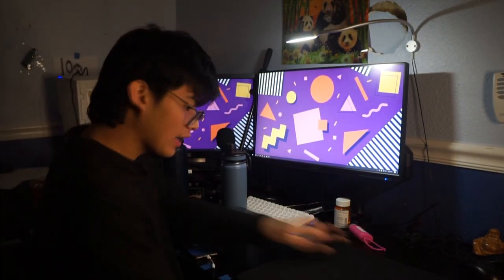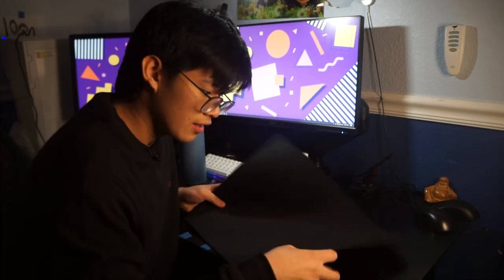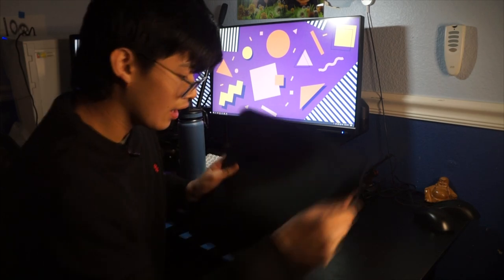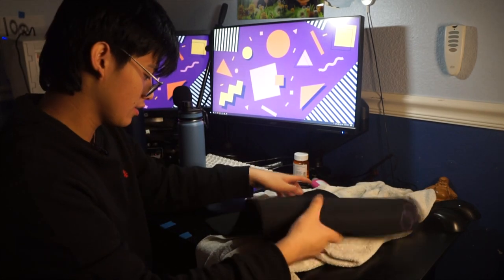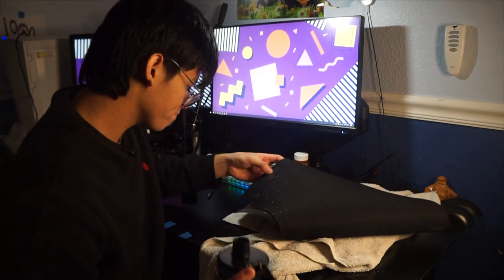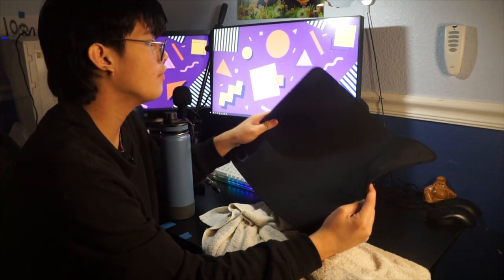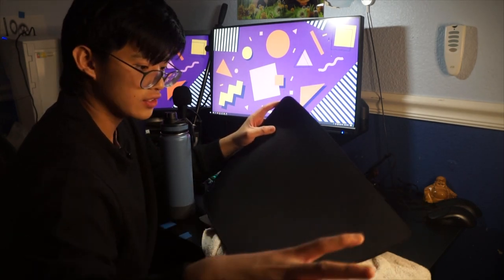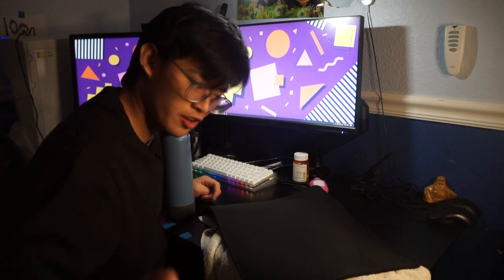the mp510 is still the best budget pad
i ruin the mp510